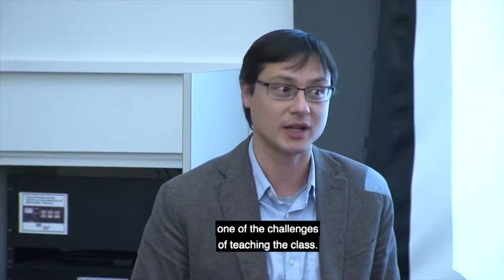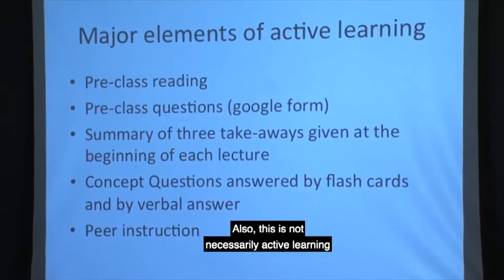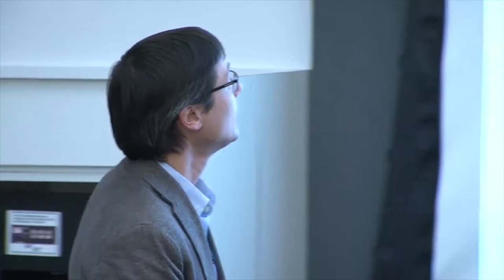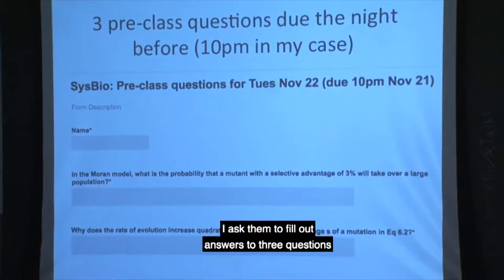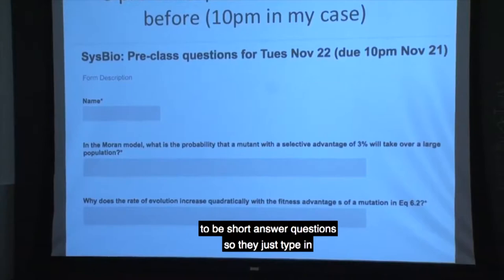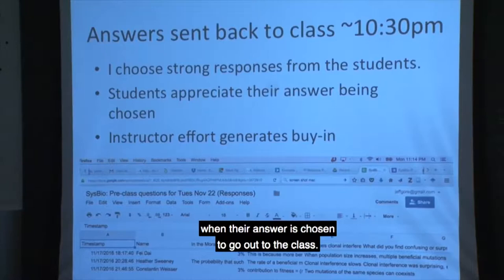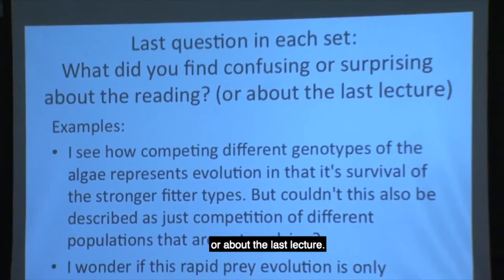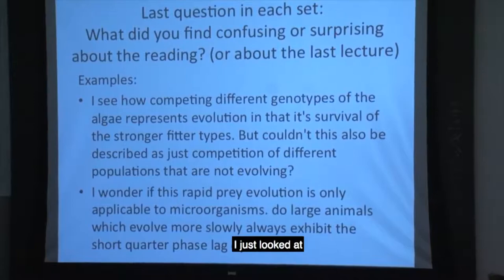Jeff Gore - Active Learning in Physics/Biology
Jeff Gore provides concrete examples of how he incorporates Active Learning into his Systems Biology course.

For more education-related content, have a look at the J-WEL library